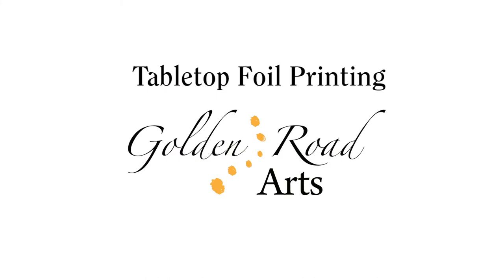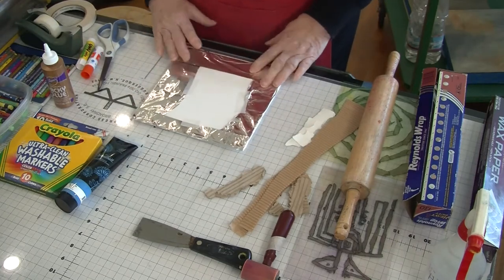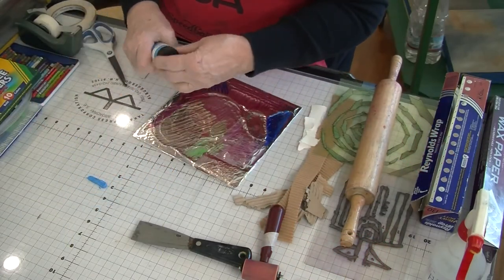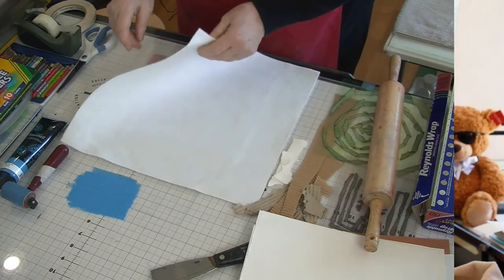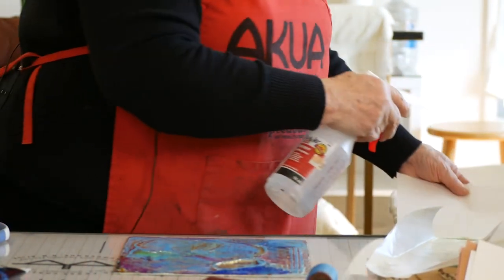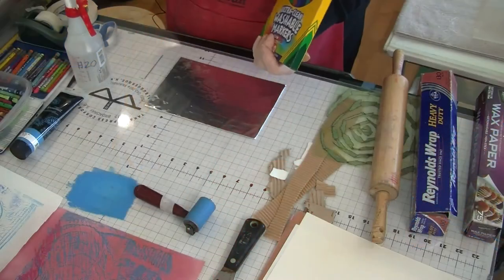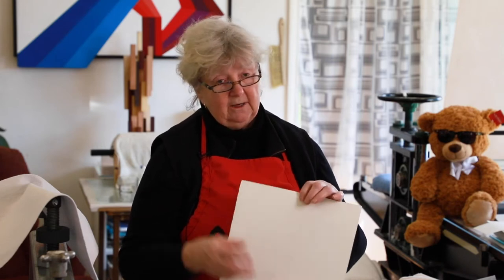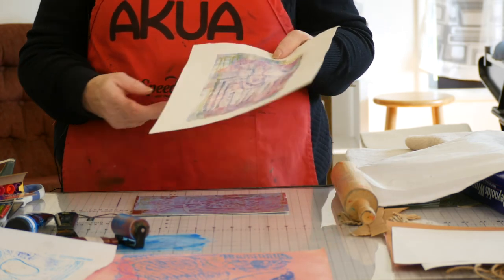Classroom Water-soluble Foil printing demo - Golden Road Arts - Barbara Mason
Barbara Mason demonstrates a simple foil printing process for school children using a cardboard or mat board surface covered with raised objects including textured paper, corrugated cardboard, string or yarn or other soft raised objects glued or taped to the surface. The goal is the create a design that will form on the surface of the foil, which will release any water-soluble crayons, markers or printing ink onto a slightly damp piece of paper (preferably one that is more textured than shiny, as explained). More information at goldenroadarts.org.